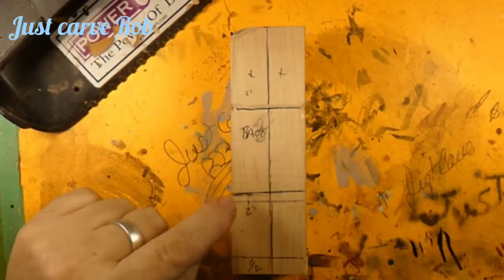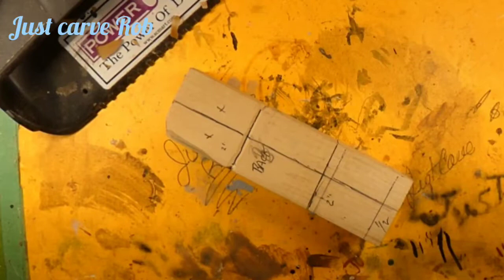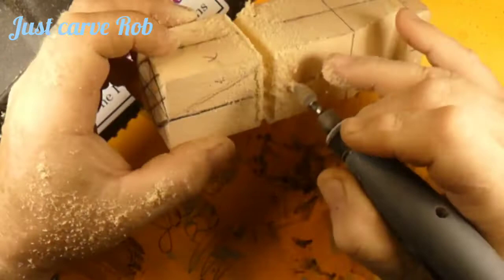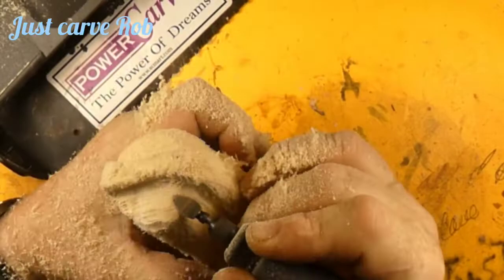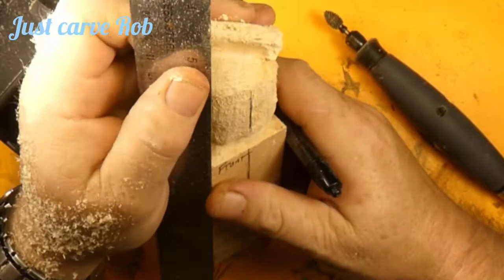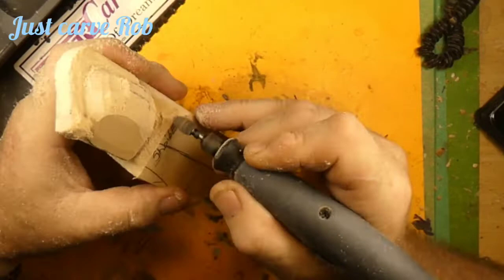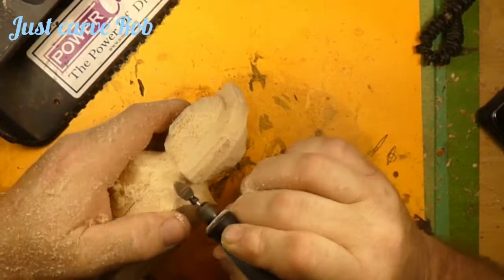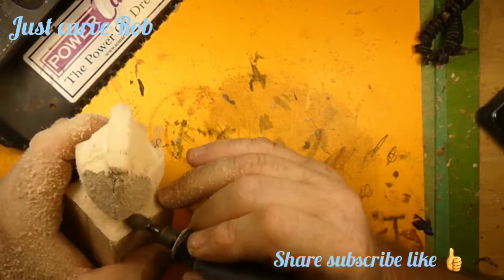wood carving a native American with Dremel 4000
welcome back to justcarverob we are carving a basswood native American with the Dremel 4000 and knives